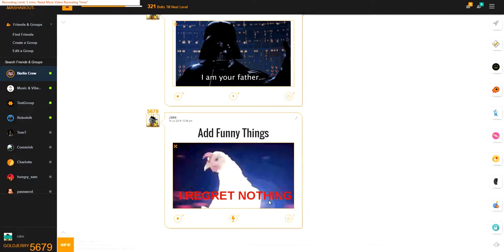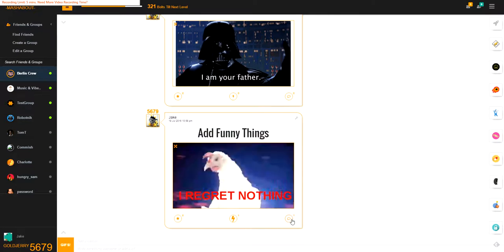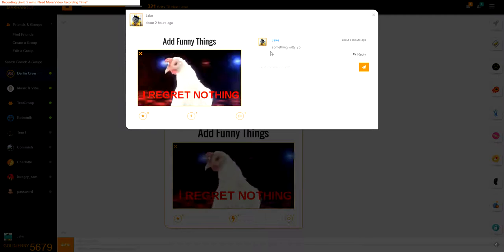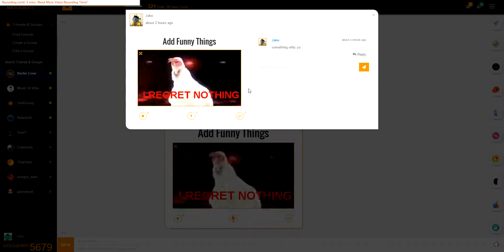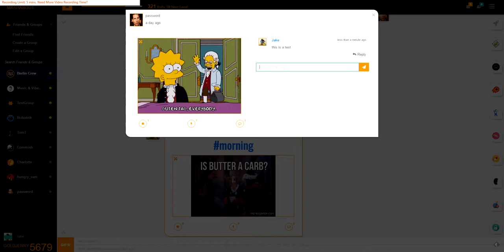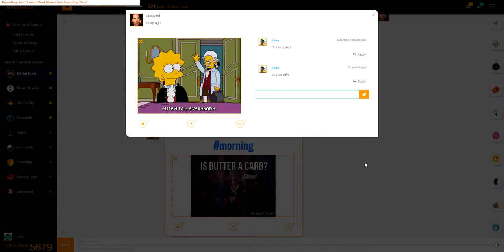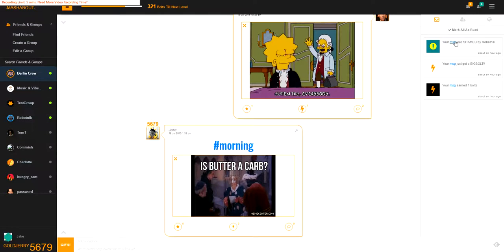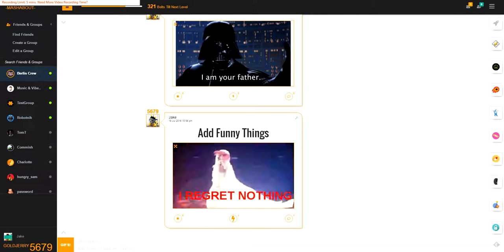Mashabout - how do I add comments?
In this spectacular mess I explain how to add a comment to a message. *cue introspection / wondering what I've done with my life.